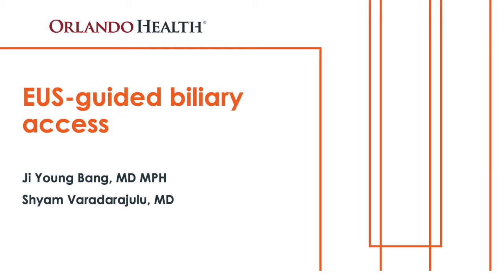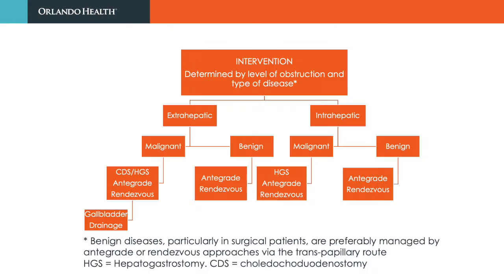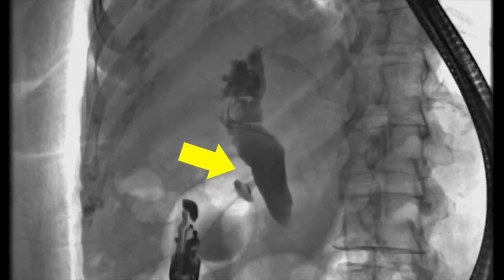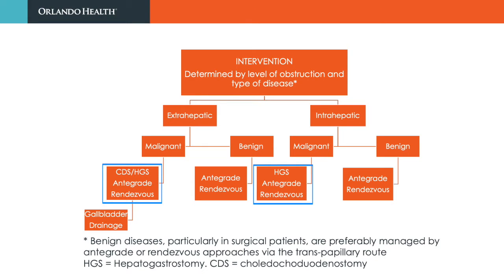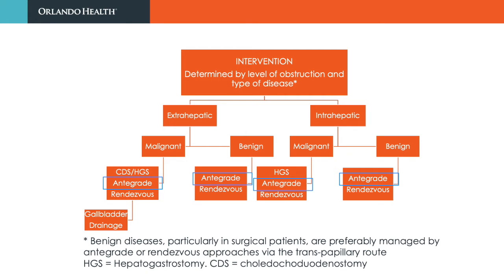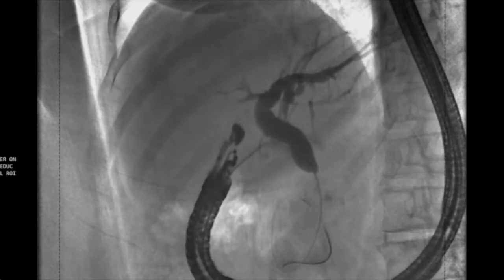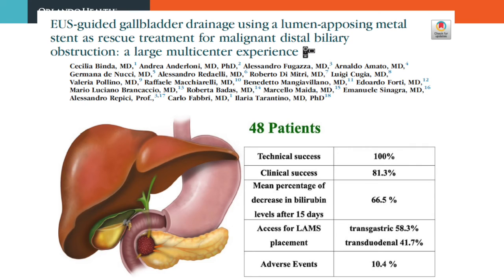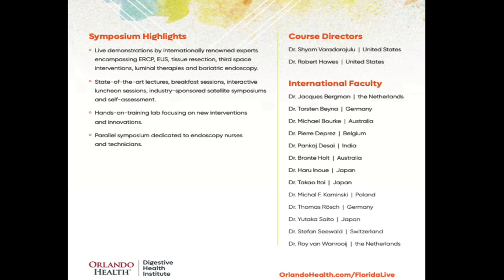EUS MASTERCLASS - EUS-GUIDED BILIARY ACCESS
In this Florida Live Educational Video, we present a Masterclass on EUS-guided biliary access. This comprehensive review fills a much-needed educational gap on this topic by outlining key technical nuances that are critical for achieving optimal outcomes. We hope that this video will be of relevance to your clinical practice.

Kindly Save August 22-24, 2024 to attend Florida Live Endoscopy in Orlando, Florida where you can observe state of the art therapeutic interventions performed by international faculty and the latest technologies and techniques in the discipline of interventional endoscopy. We look forward to seeing you in Orlando where the Magic of Endoscopy begins!